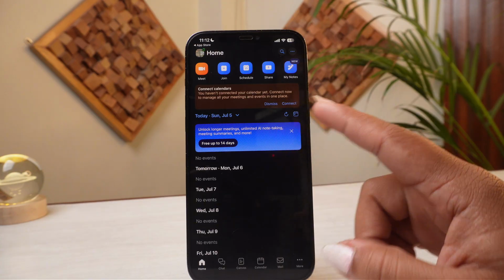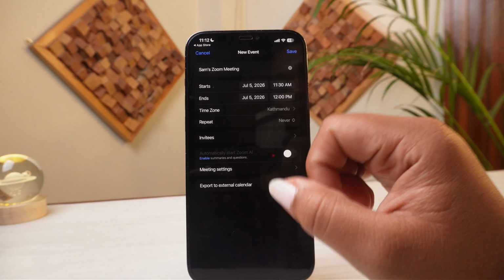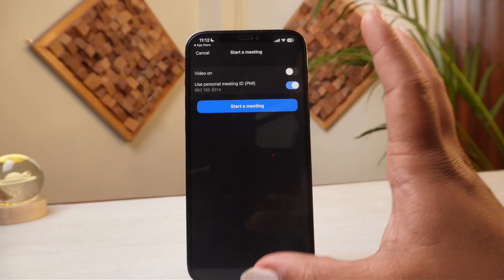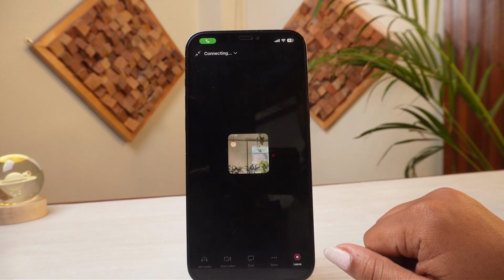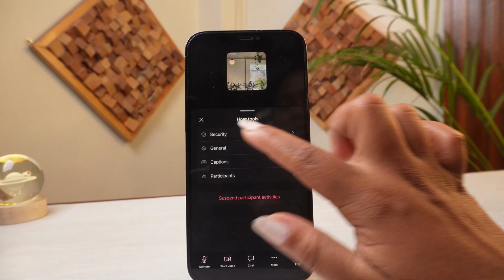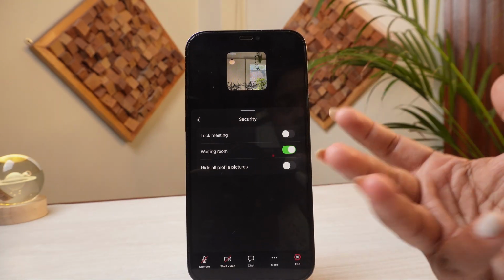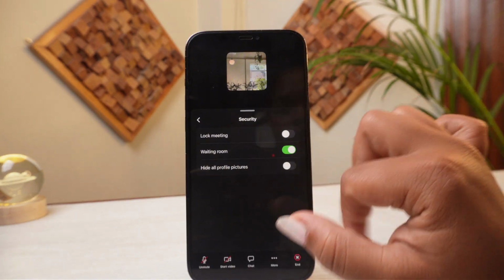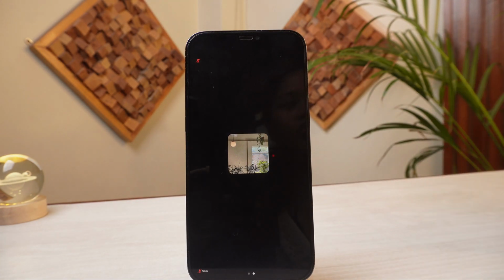How to setup zoom for online classes as a teacher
How to Set Up Zoom for Online Classes as a Teacher

Want to teach online using Zoom? In this video, you'll learn how to set up Zoom for online classes as a teacher with a complete step-by-step guide. Whether you're teaching students remotely, hosting virtual lessons, or creating interactive classrooms, this tutorial will help you get started.

We'll walk you through creating a Zoom account, scheduling classes, adjusting audio and video settings, sharing your screen, using Whiteboard, managing students, creating breakout rooms, enabling security features, and recording lessons. You'll also learn important tips for keeping online classes organized and engaging.

Whether you're a teacher, tutor, instructor, or educator moving to online learning, Zoom provides powerful tools for virtual classrooms. These instructions work with the latest Zoom features in 2026 and are designed for teachers with any level of technical experience.

Watch until the end to learn how to create a professional Zoom classroom setup and deliver smoother online lessons. This updated 2026 tutorial covers essential Zoom teaching features, settings, and best practices for educators.